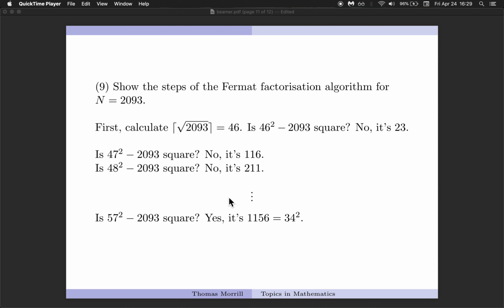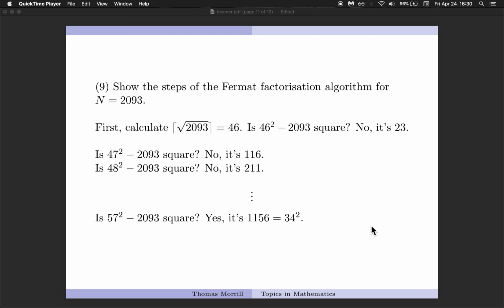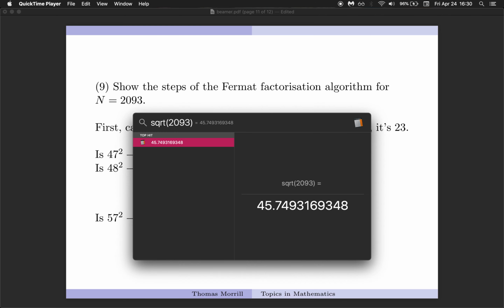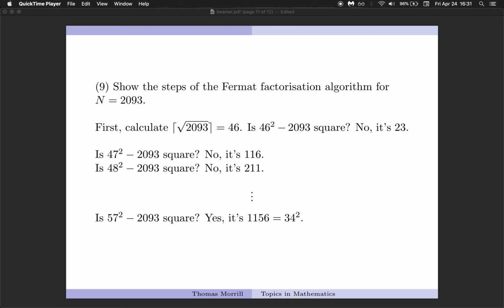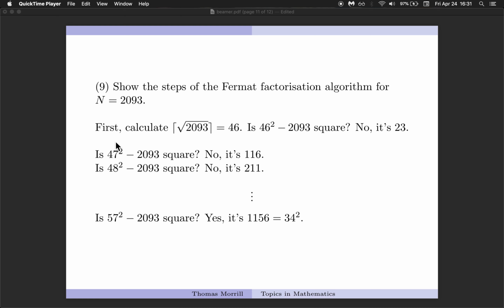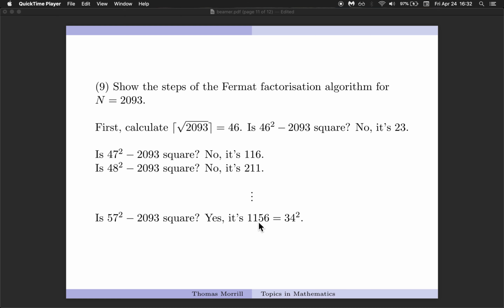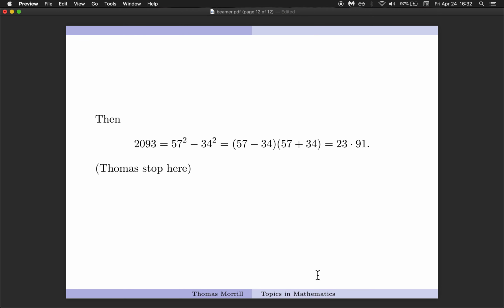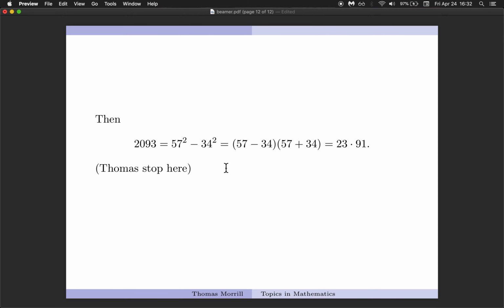ZPEM3301 - Solution to Problem 9